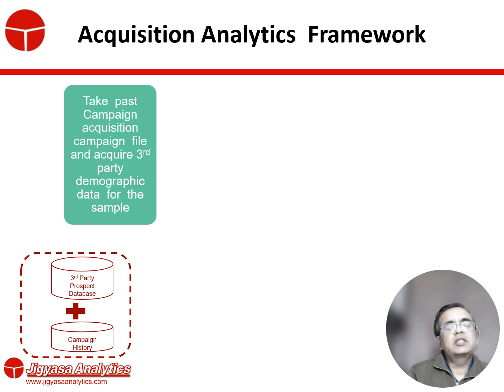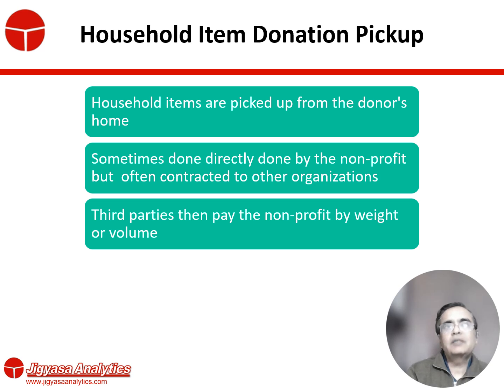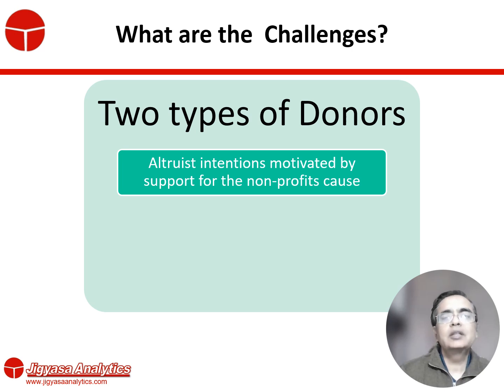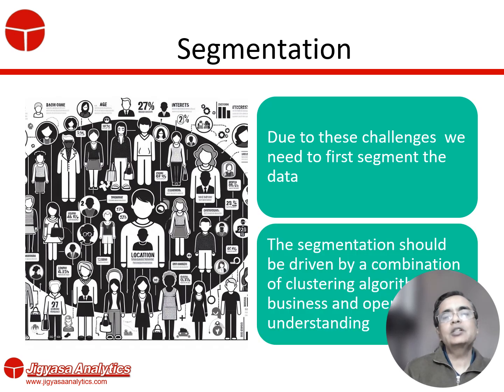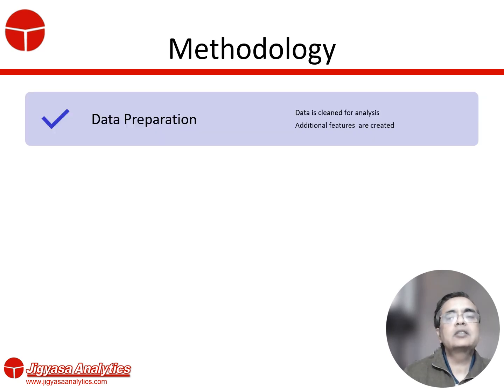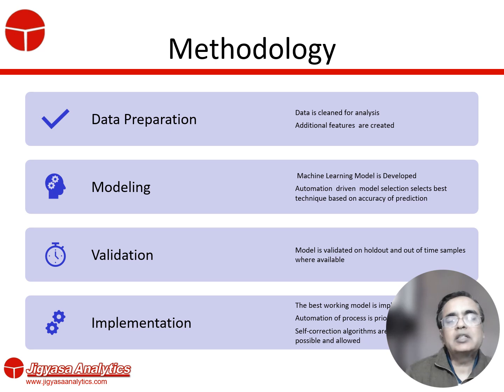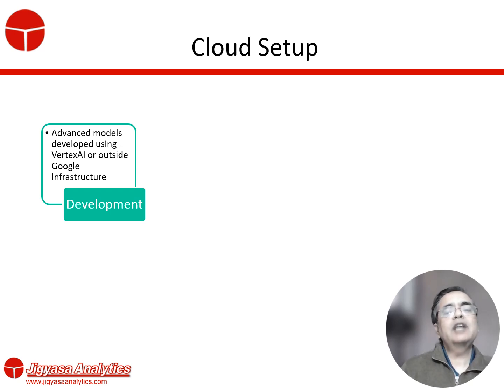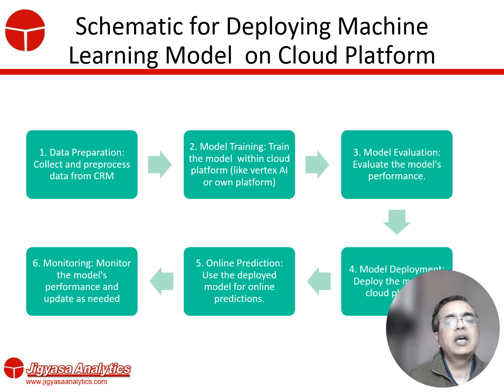Household Items Donation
Non-profits ask donors not only for cash but also household items, which are then picked up from their homes. In this presentation we talk about the unique challenges for this type of fundraising and best approach to developing an analytics framework and deploy it to the cloud.